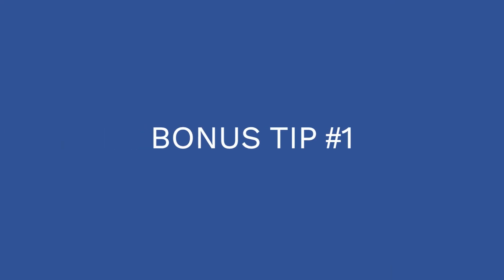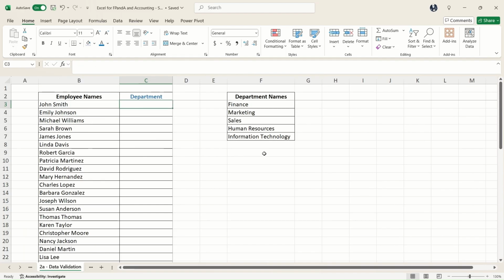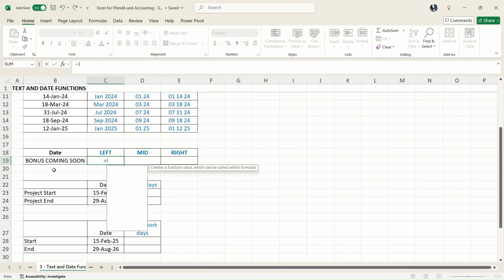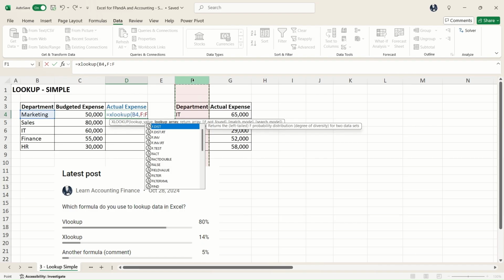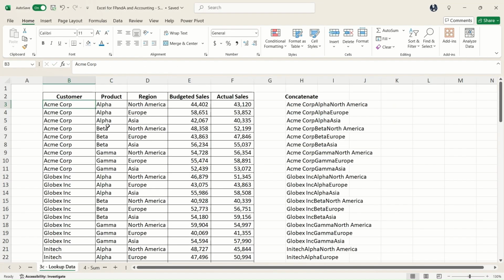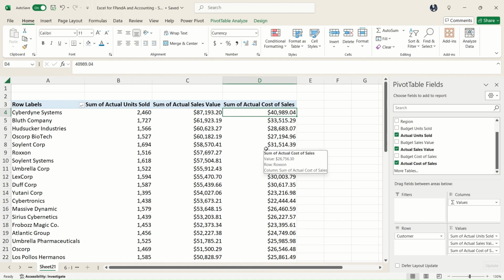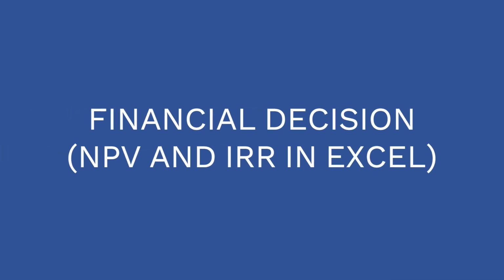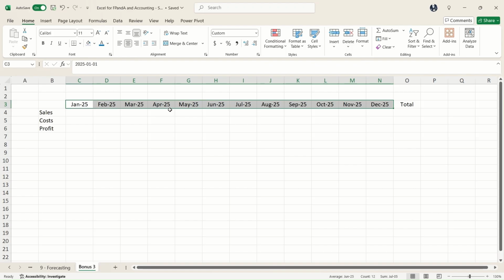Excel Skills You NEED For FP&A and Data Analysis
Course Alert:
If you would like to learn in detail, how to calculate sales and profit variances and the impact they have on sales $, profit $ and profit margin %, and how to explain performance vs budget and prior periods, click on the link for a detailed video course (at a special price). You will also learn how to analyse and present the results of the variances to management and will be able to download solved variance calculation Excel templates.
Download Solved Excel file (only) with variance calculations and waterfall charts

Do you want to master the Excel skills that are essential for success in Data Analysis and FP&A (Financial Planning & Analysis)? In this crash course, I’ll guide you through the most impactful Excel formulas, functions, and shortcuts that every finance professional should know. 🚀

Whether you’re a beginner or looking to sharpen your Excel skills, this video covers everything from foundational formulas to advanced analysis techniques. You’ll learn:

Data Manipulation and Cleaning: Use functions like FILTER, SORT, and IFERROR to organize and clean your data efficiently.
Core Formulas for Financial Calculations: Master SUM, AVERAGE, IF, COUNT, and more for quick and accurate calculations.
Lookup Functions: Use VLOOKUP and XLOOKUP to retrieve data across multiple tables with ease.
Pivot Tables and Data Visualization: Quickly summarize data and make your reports visually impactful with pivot tables and conditional formatting.
Forecasting and Scenario Analysis: Learn to forecast trends and analyze scenarios using Excel’s forecasting functions and tools.

00:00 Intro
01:08 Bonus Excel tip 1
02:01 Basic Math in Excel
09:46 Dealing with data
13:48 Text and Date functions in Excel
21:39 Bonus excel tip 2
23:45 Using Lookup in Excel
31:24 Bonus Excel Tip 3
34:06 Working with sums and sumifs in Excel
37:32 Conditional Formatting in Excel
40:12 Pivot Tables in Excel
48:13 Bonus Excel Tip 4
48:58 IF and Nested IF functions
52:38 Finance functions in Excel (NPV, IRR and Extended NPV IRR)
56:29 Forecasting in Excel
1:00:30 Bonus Excel Tip 5

📂 Download the Practice File and follow along as we work through real-life examples tailored for FP&A and accounting tasks. By the end of this video, you’ll feel more confident, efficient, and ready to tackle any Excel challenge that comes your way.

Hope you find the information in the video helpful.